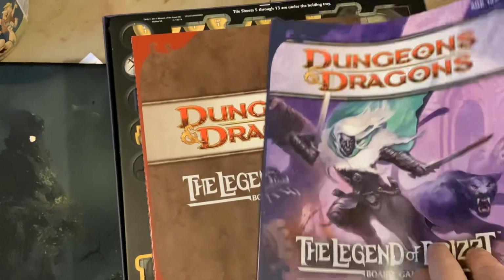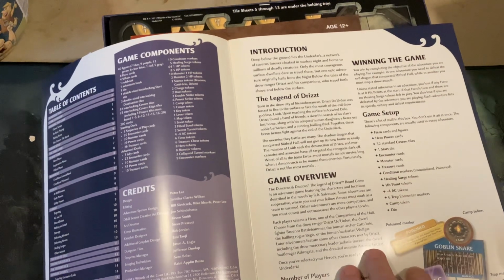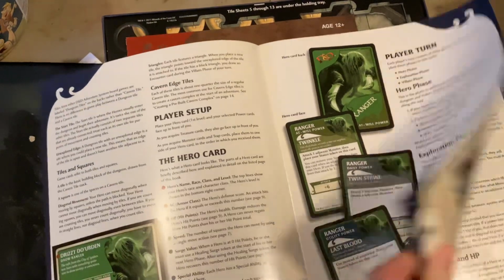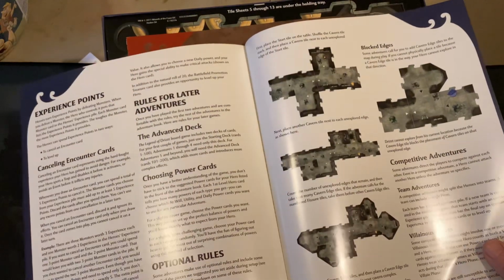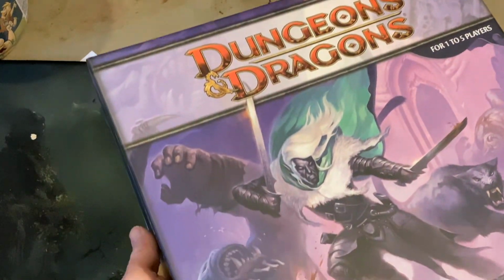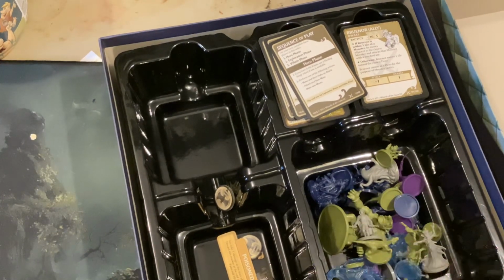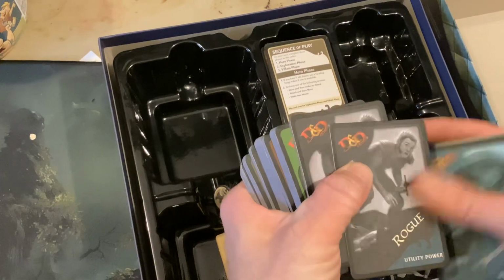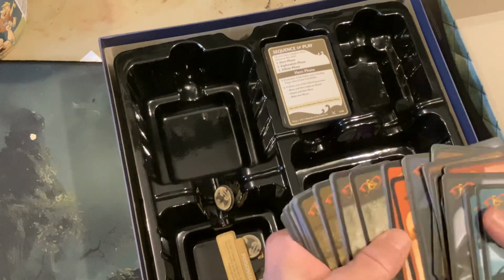Legend of drizzt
Board game time as we delve into the legend of drizzt. This can be used as a standalone, either the other expansions for it, or in conjunction with your d&d campaign